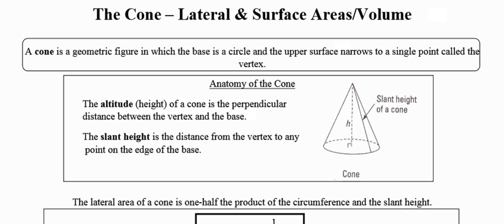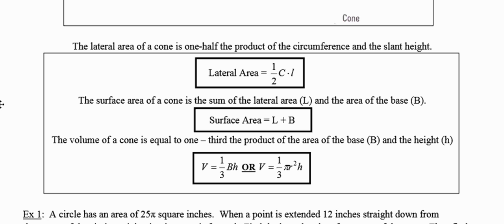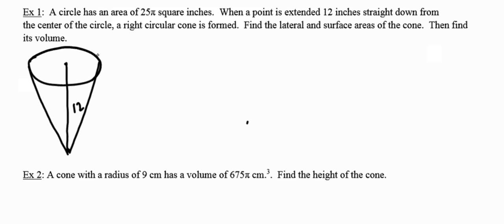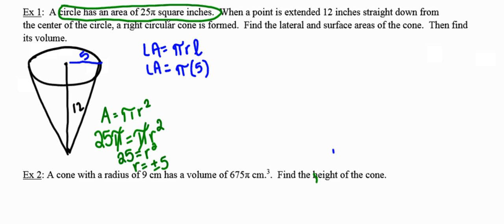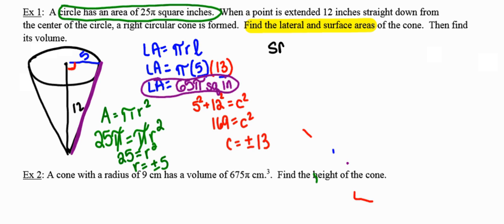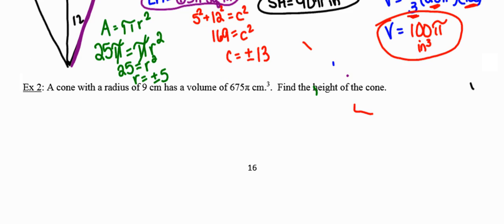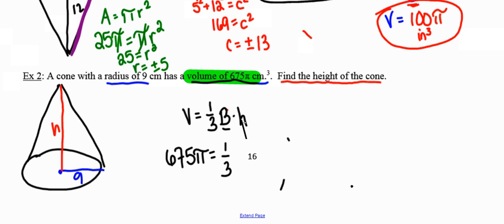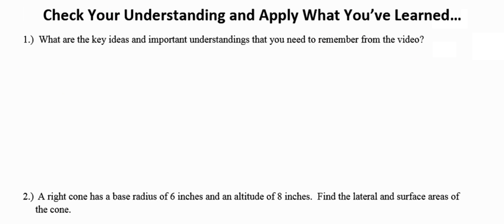p 16 17 The Cone